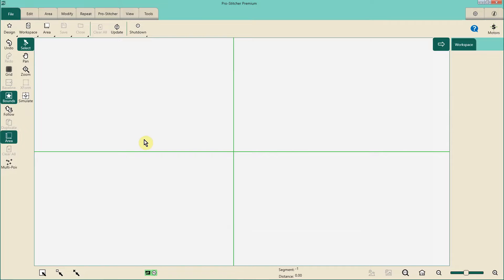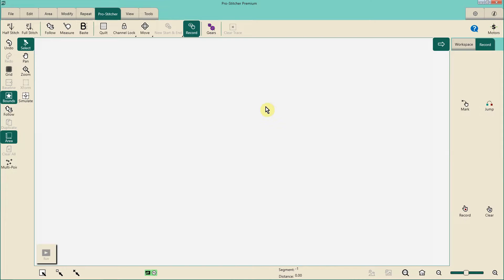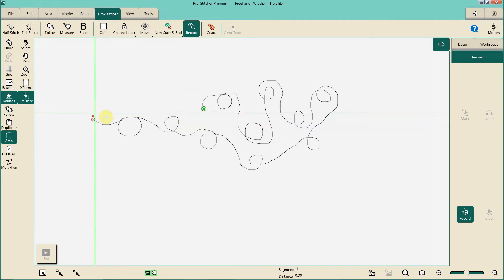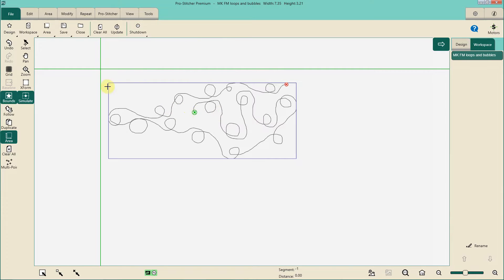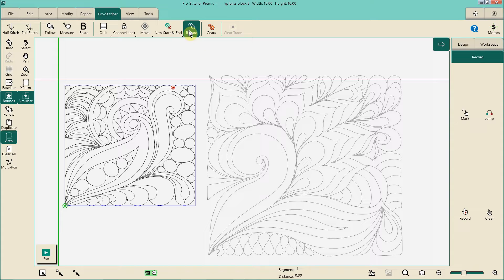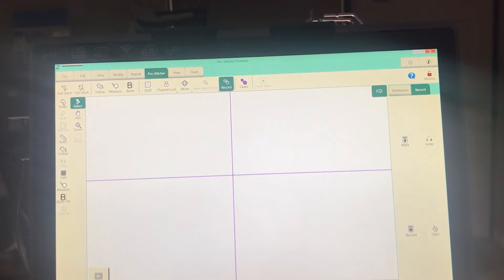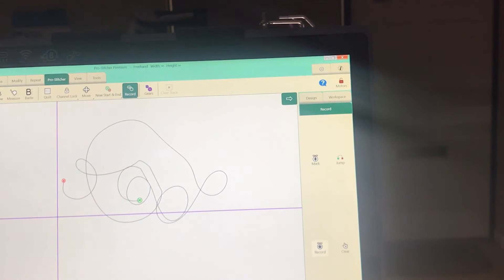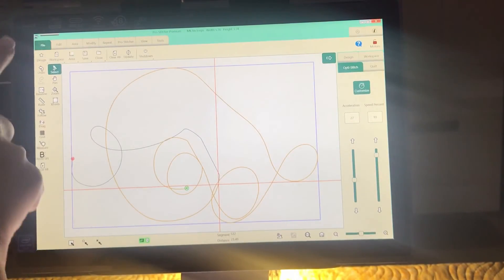Tip of the Week - Record Feature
Use the Record feature in PS to create, save, and stitch your own design.

Learn more tips, tricks, and how to longarm quilt at MK Quilts University